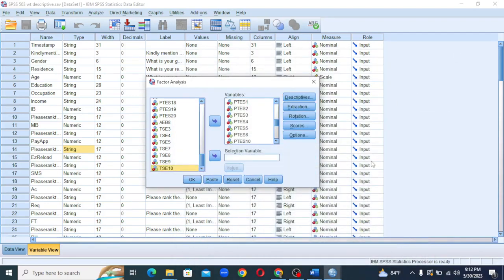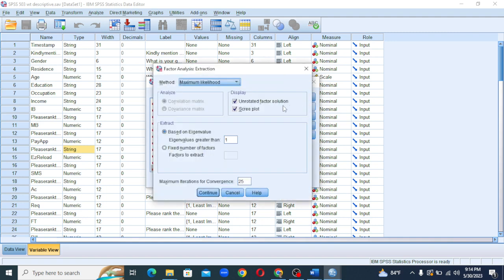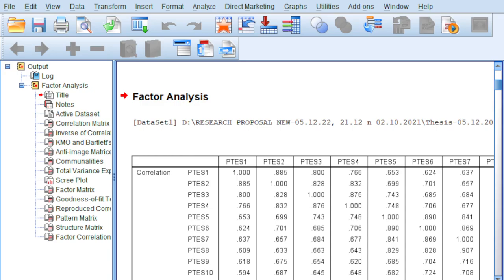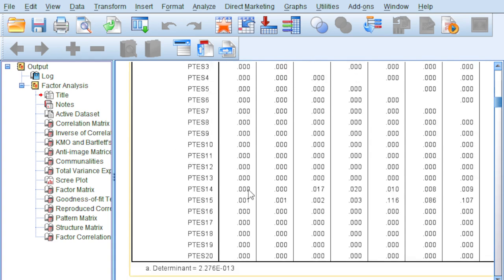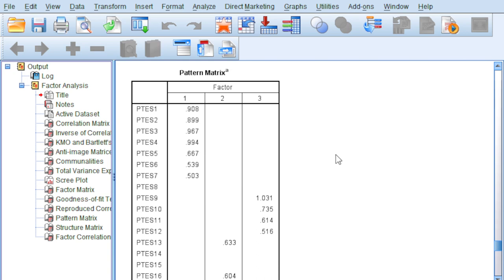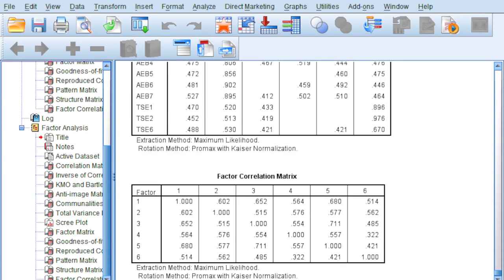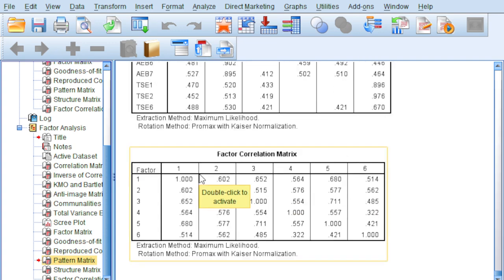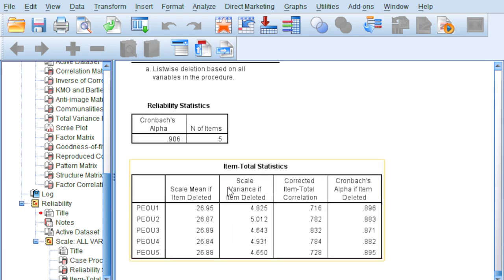AMOS-SEM 2-EFA-Exploratory Factor Analysis 😎👨‍🎓☝💻📝